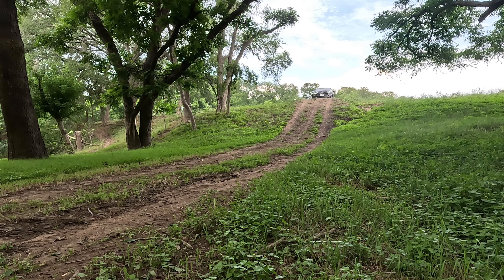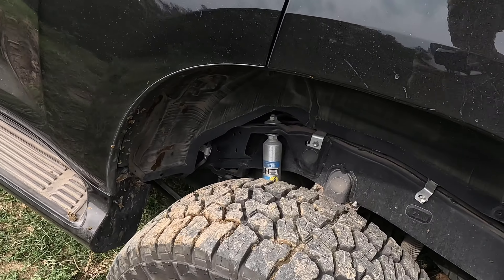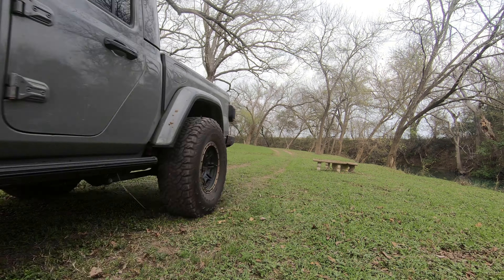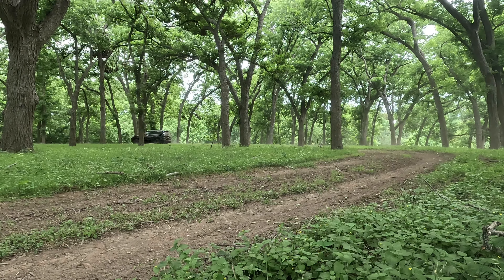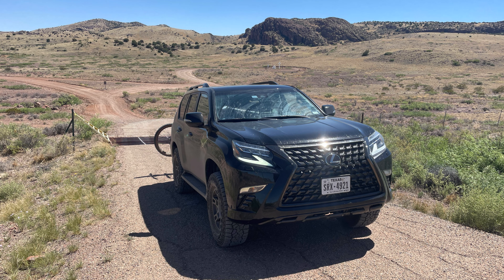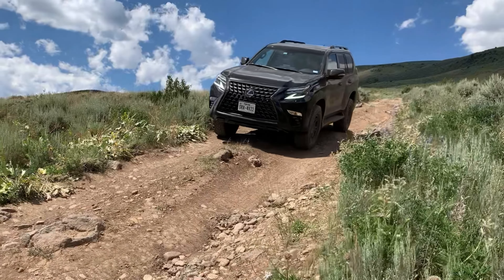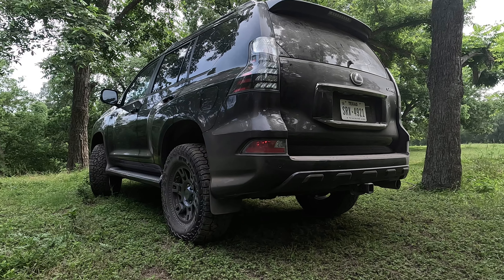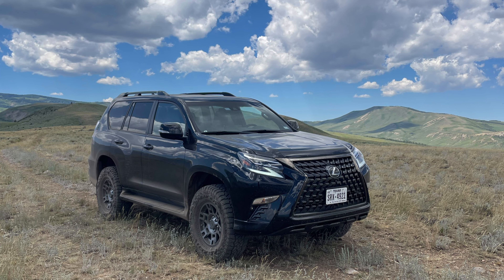Six-Month Review of my Lifted GX 460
In this quick review, I discuss my thoughts about my 2023 Lexus GX 460 Black Line after six months and detail the modifications I made to it.